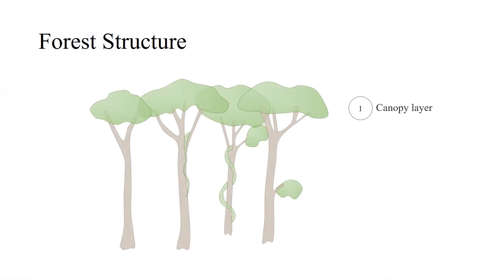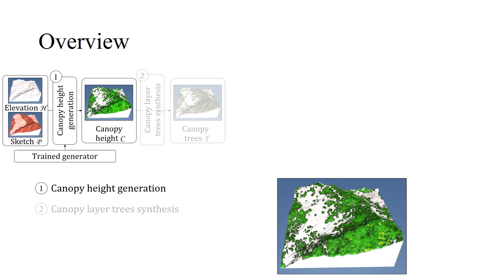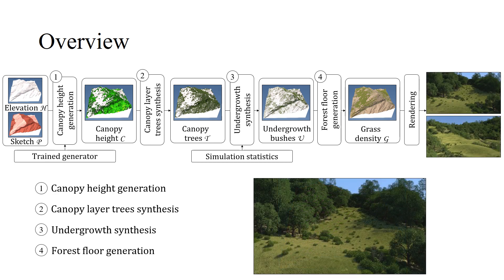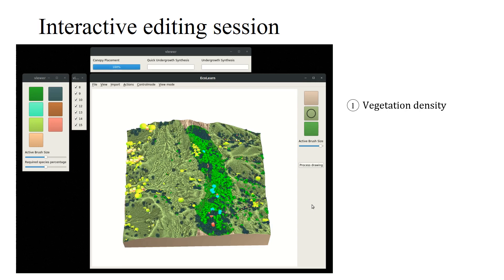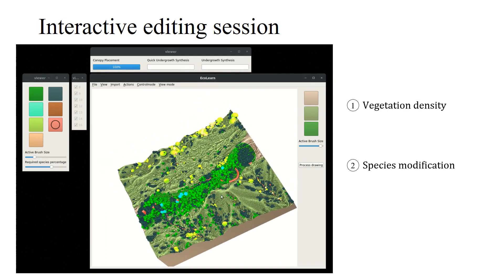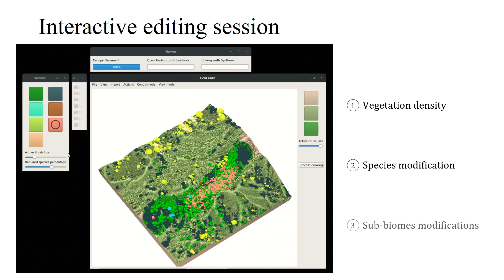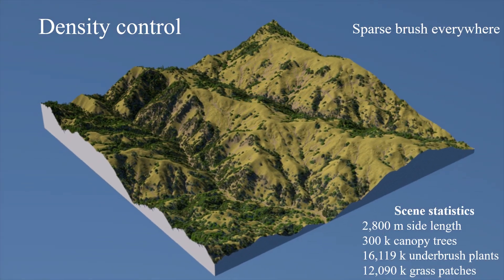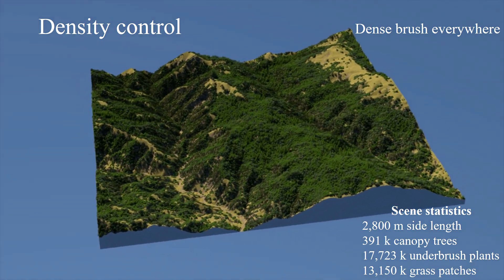Data-driven Authoring of Large-scale Ecosystems - Siggraph Asia 2020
Video from Siggraph Asia 2020 research/technical paper "Data-driven Authoring of Large-scale Ecosystems"

Authors:
KONRAD KAPP, University of Cape Town, South Africa
JAMES GAIN, University of Cape Town, South Africa
ERIC GUÉRIN, Univ Lyon, INSA-Lyon, CNRS, LIRIS, France
ERIC GALIN, Univ Lyon, Université Lyon 1, CNRS, LIRIS, France
ADRIEN PEYTAVIE, Univ Lyon, Université Lyon 1, CNRS, LIRIS, France

Abstract :
In computer graphics populating a large-scale natural scene with plants
in a fashion that both reflects the complex interrelationships and diversity
present in real ecosystems and is computationally efficient enough to support iterative authoring remains an open problem. Ecosystem simulations embody many of the botanical influences, such as sunlight, temperature, and moisture, but require hours to complete, while synthesis from statistical distributions tends not to capture fine-scale variety and complexity.
Instead, we leverage real-world data and machine learning to derive
a canopy height model (CHM) for unseen terrain provided by the user. Trees in the canopy layer are then fitted to the resulting CHM through a constrained iterative process that optimizes for a given distribution of species, and, finally, an understorey layer is synthesised using distributions
derived from biome-specific undergrowth simulations. Such a hybrid datadriven approach has the advantage that it incorporates subtle biotic, abiotic, and disturbance factors implicitly encoded in the source data and evidences accepted biological behaviour, such as self-thinning, climatic adaptation, and gap dynamics.